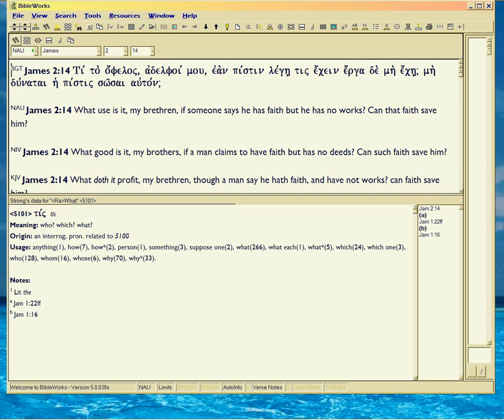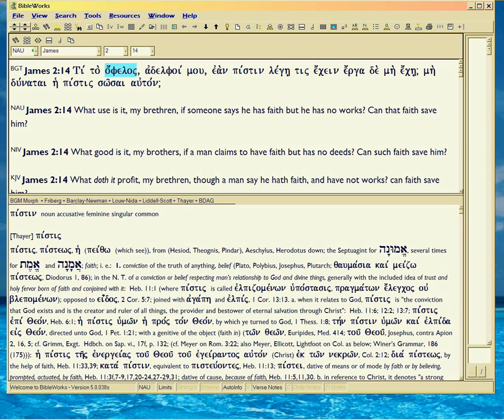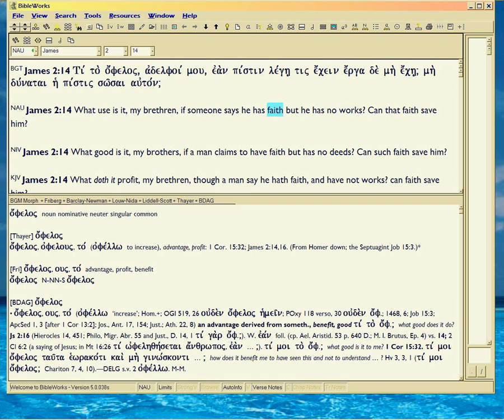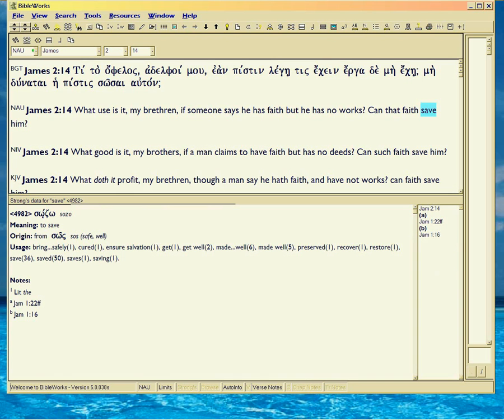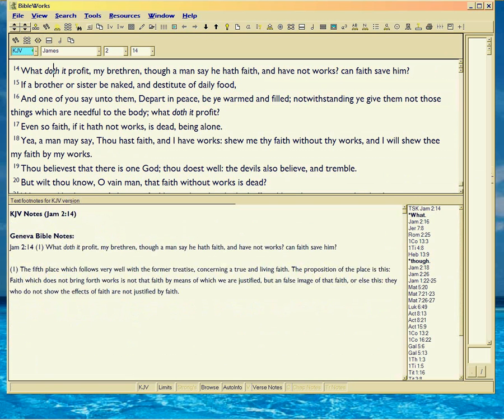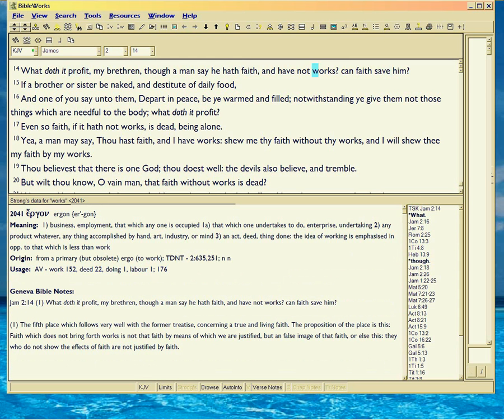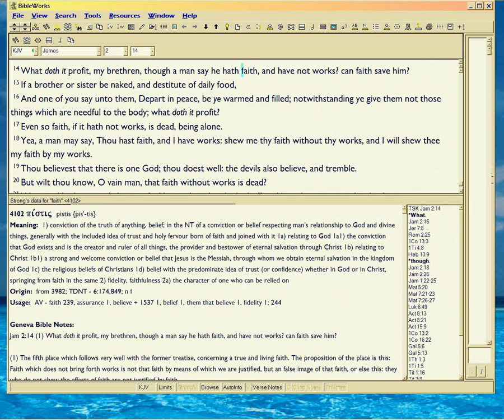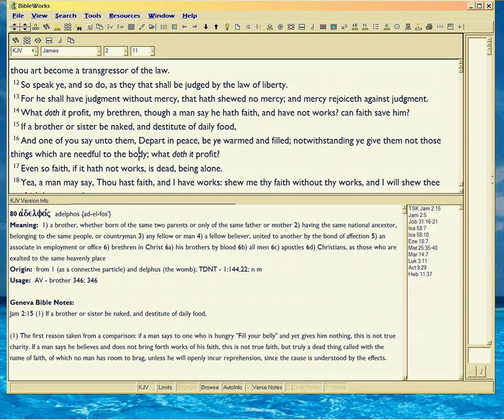8/22 James 2 says WORD WORKS, never you!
Watch fullscreen in HD. Or view whole playlist off-Youtube

Exegesis continued in James 2:14-16.  More on his C) rhetorical style of Invested Word, begging the question of "true riches" -- analogy to how Word merely MOUTHED but not believed, is as profitless as merely wishing a poor person well.

A Word doc color codes the A-D with the words James uses in both Greek and NASB translation, so you can track them in his letter . That doc will be used in the last 12 videos of this series.